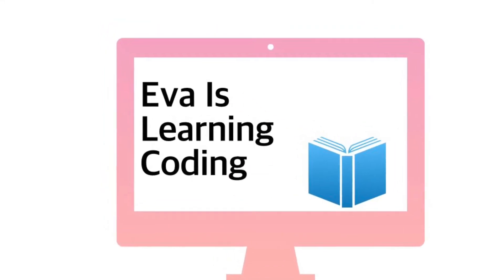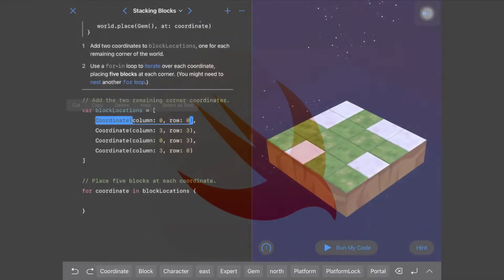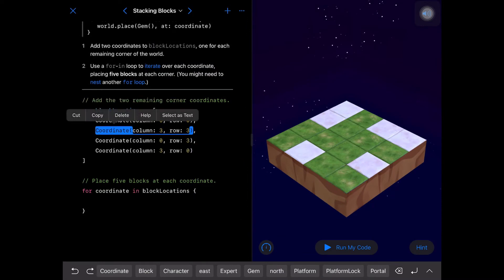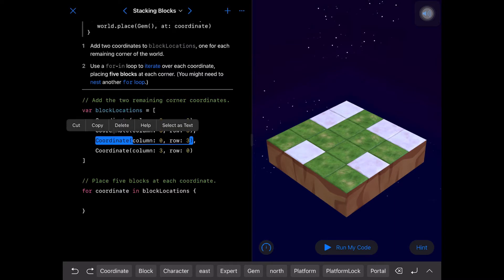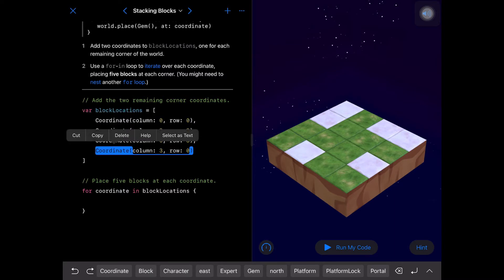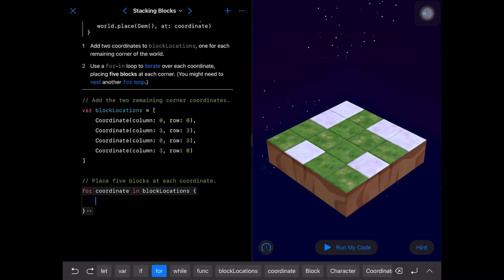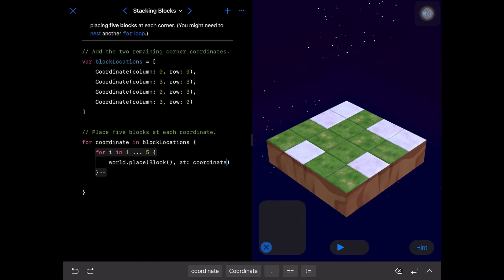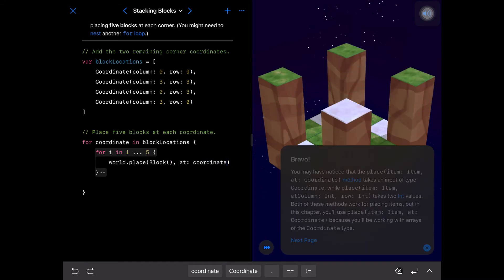Stacking Blocks on Swift Playgrounds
// Add the two remaining corner coordinates.

// Place five blocks at each coordinate.
for coordinate in blockLocations {
    for i in 1 ... 5 {
        world.place(Block(), at: coordinate)